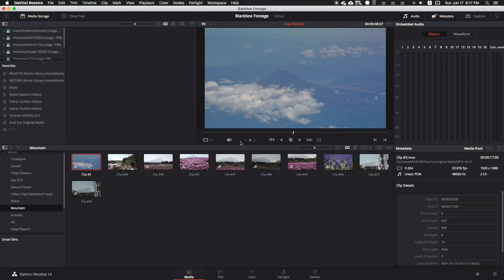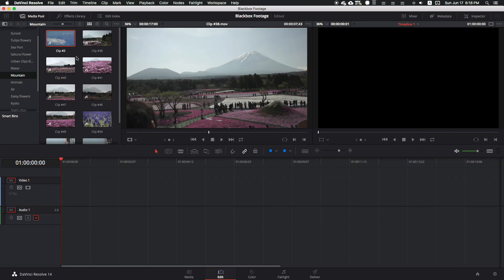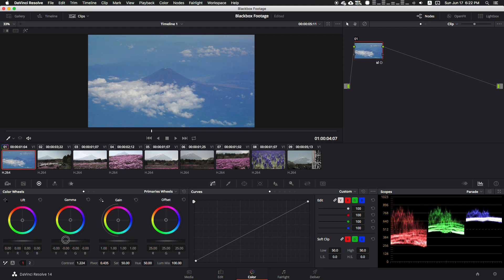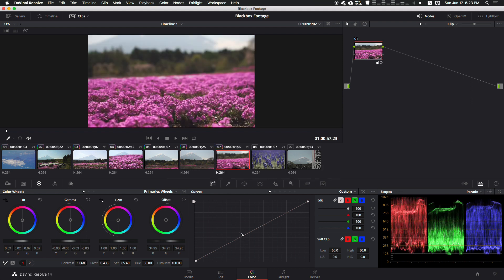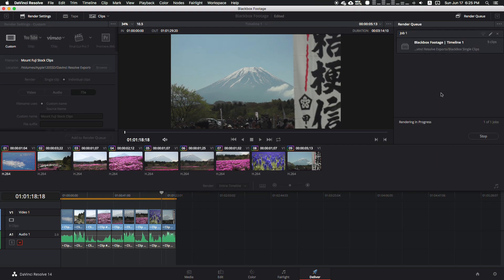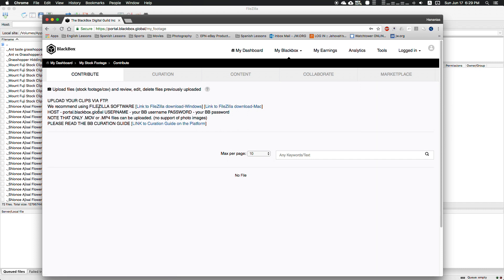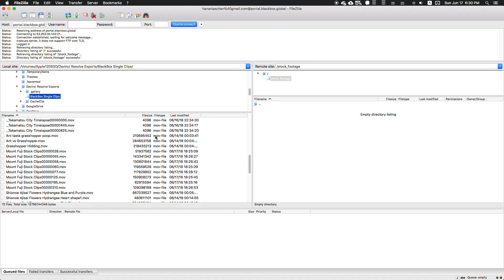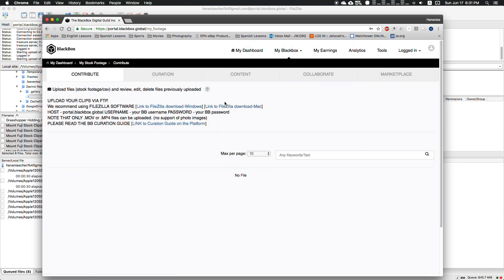Export Multiple Clips | Davinci Resolve | BlackBox Stock Footage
In this video I show you how to Export a BATCH of Video clips for BlackBox Stock Footage using Davinci Resolve LITE!

Edited in iMovie, Davinci Resolve Lite 14.1, GarageBand, Keynote

Cameras used in this video:
- Sony a7m2

Lenses:
- Vivitar 28mm f2.5 (M42-Emount adapter)
- Pentax SMC 50mm f1.4 (PK - Emount adapter)
- Canon 50mm f1.8 STM + Sigma MC-11
- Canon 28-105 f3.5-4.5 USM Macro + Sigma MC-11
- Canon 100mm-300mm f4.5-5.6  USM Macro + Sigma MC-11
- Tokina (Cosina) 19-35mm f3.5-4.5 (Nikon Mount)

LINKS TO MY  GEAR:
Camera:

Sigma MC-11

Sony a7m2 (a7ii)

Canon 28-105 USM Lens

iPhone 7 Plus (FilmicPro)